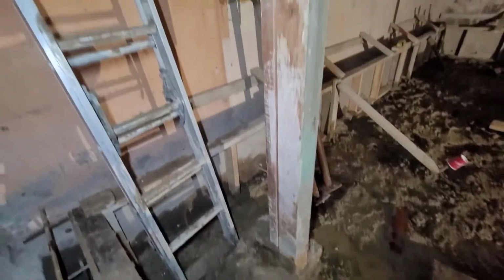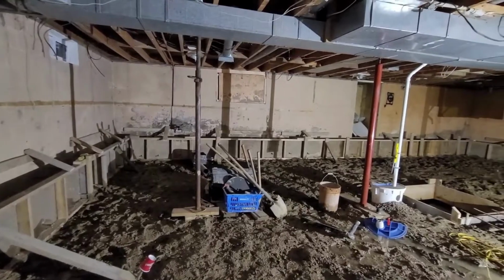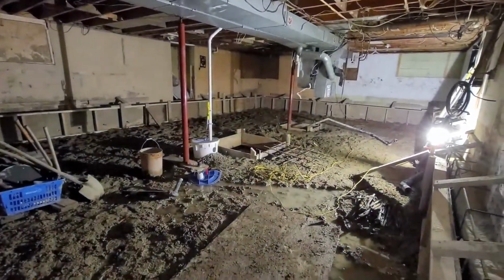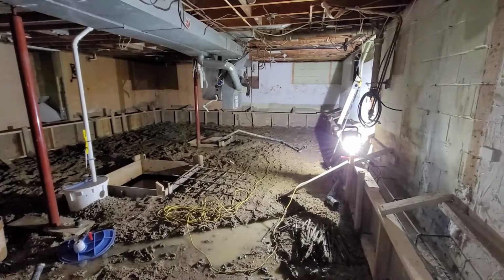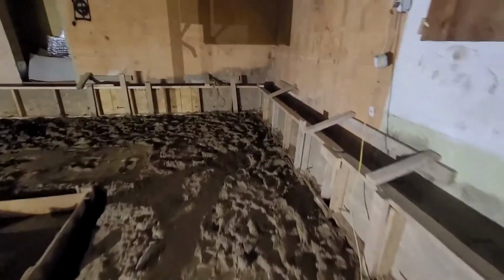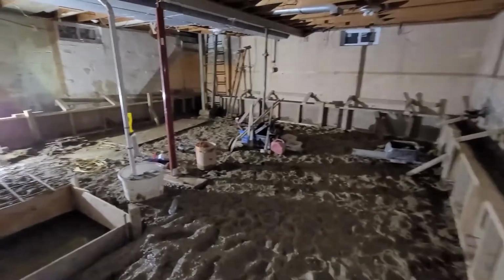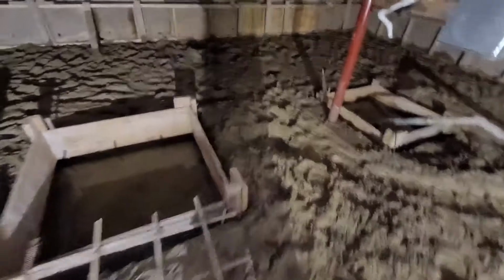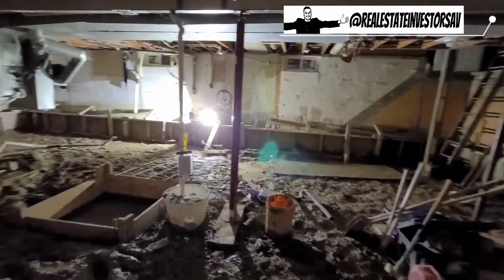BENCH FOOTING Explained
•SAV
Experienced real estate investor specializing in fix-and-flip, and legal secondary suite conversions.